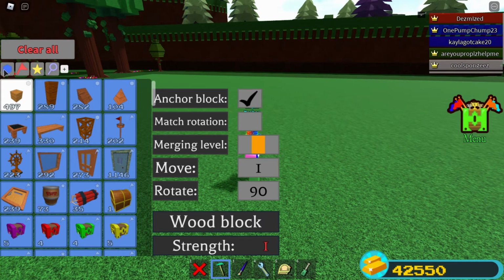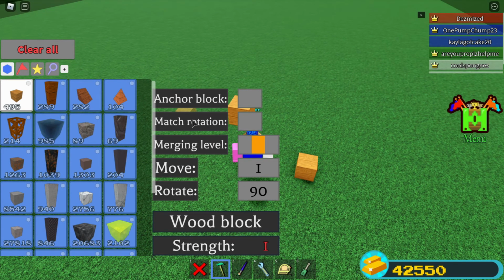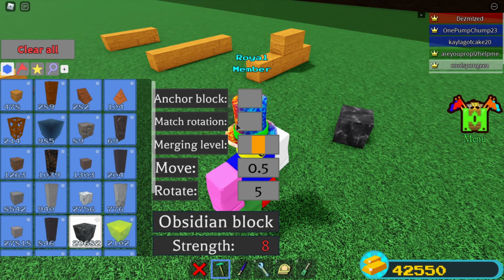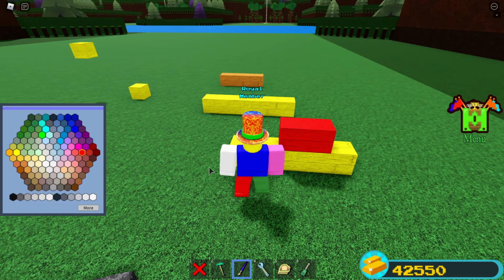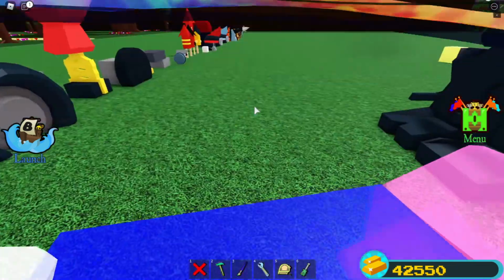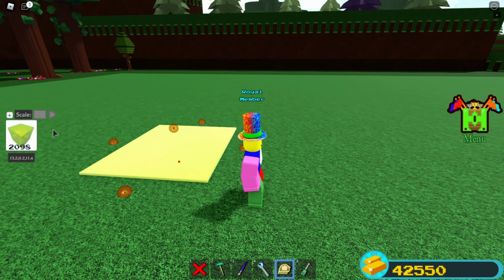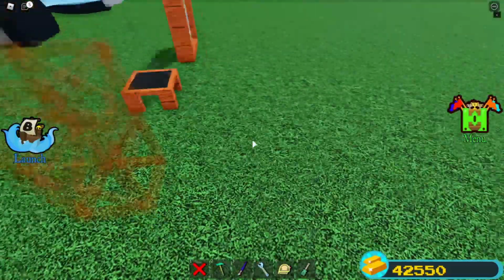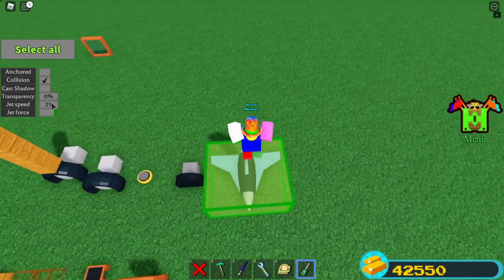Beginner guide to Tools in Babft | Babft building guide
Make sure to share the video with your friends
Make sure to like and sub so i can grow this channel.:)